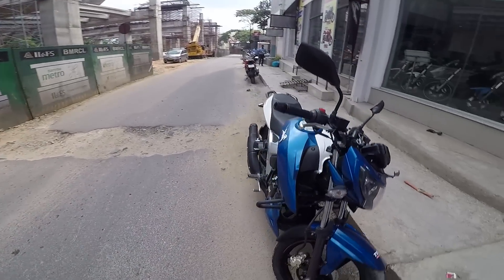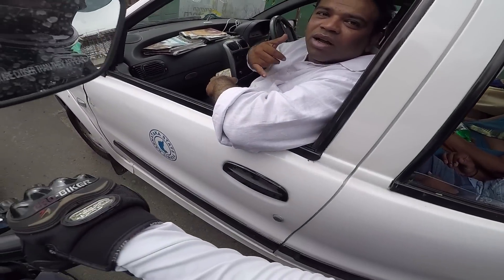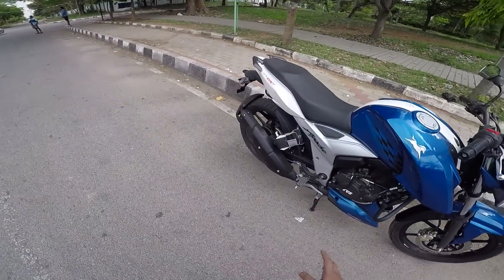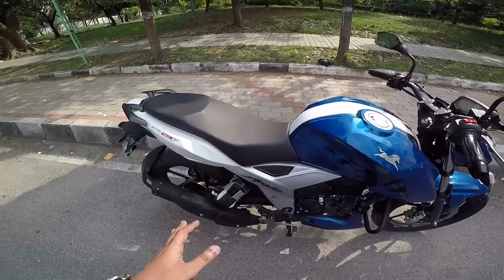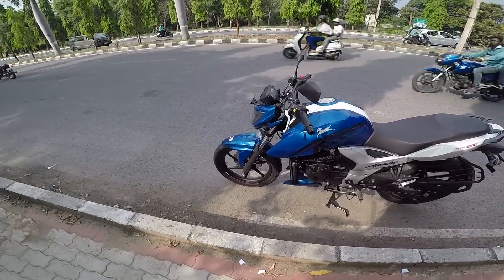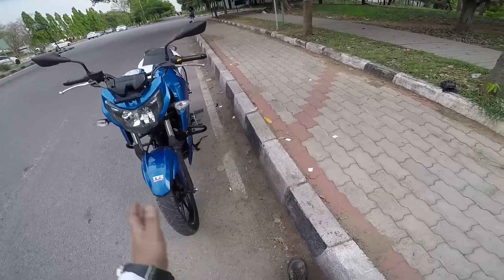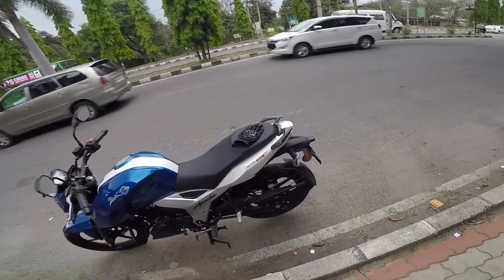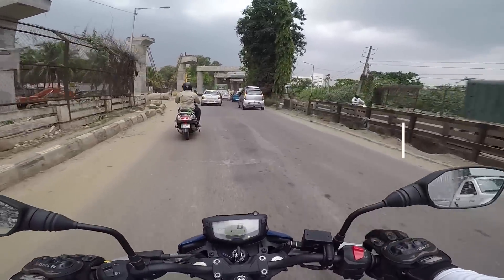Buy APACHE RTR 160 4V after watching this Video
As promised, here is my ride review of Apache RTR 160 4V.